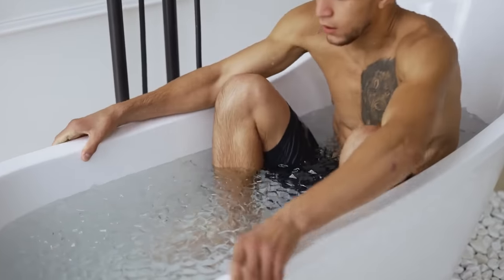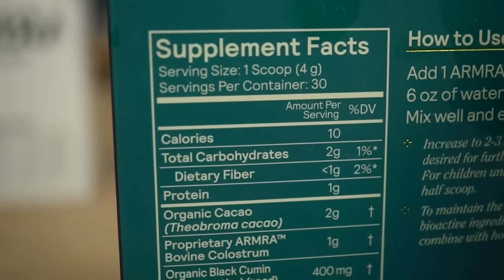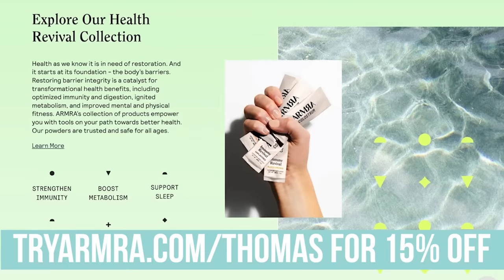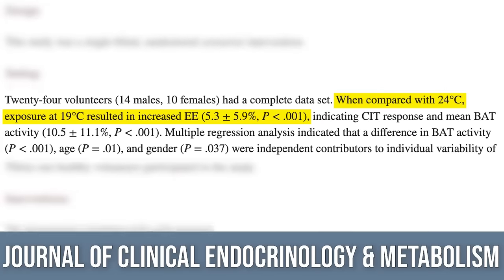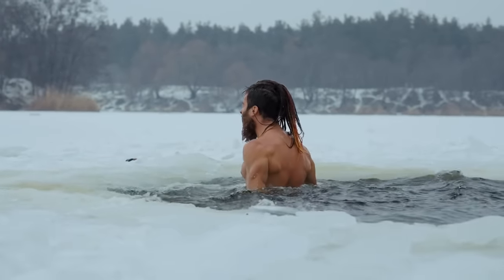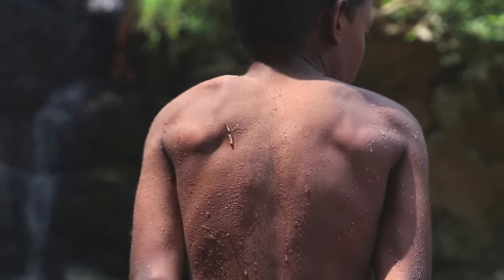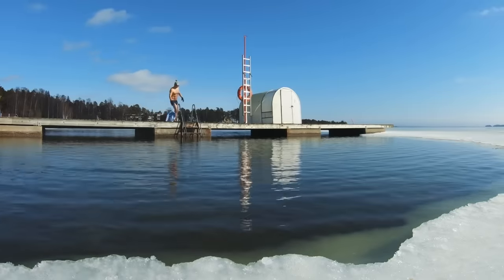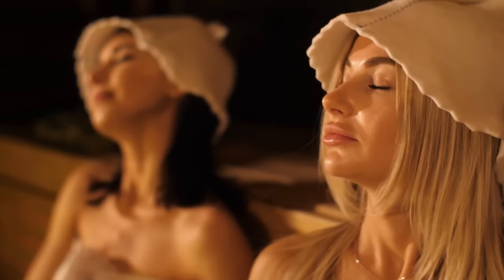The Literal Fastest Way to Lose Fat is NOT by Cold Plunging, Do THIS Instead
The Best Way to Burn Calories is Not by Cold Plunging

References

Timestamps ⏱

0:00 - Intro
0:49 - 15% off ARMRA
2:07 - Cold Exposure & Energy Expenditure
5:45 - Ways You Can Do This